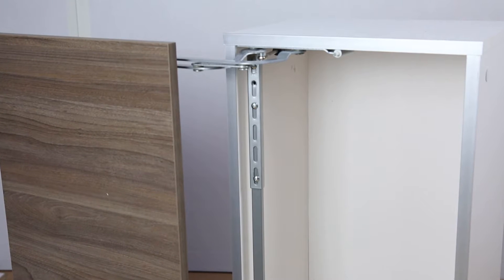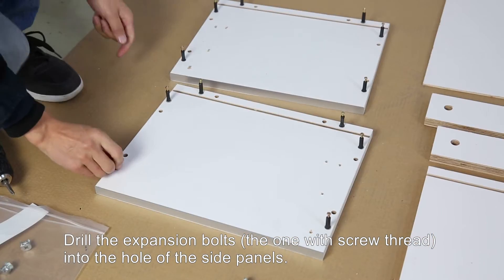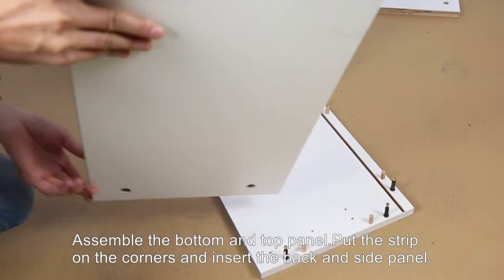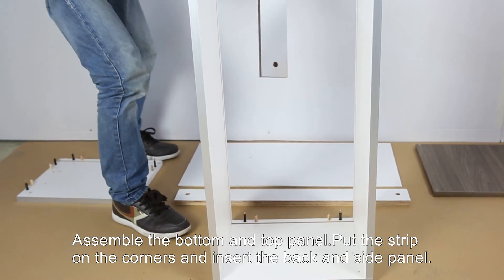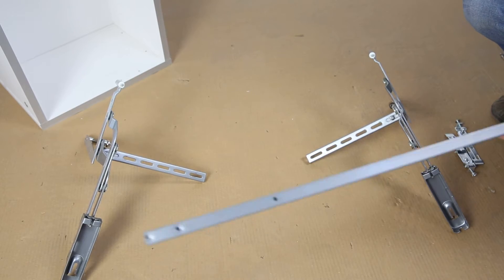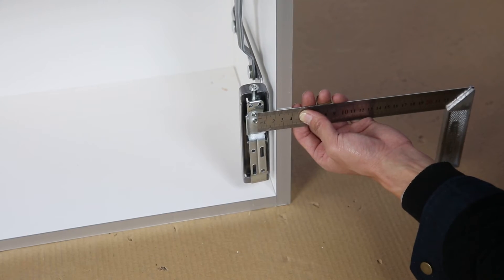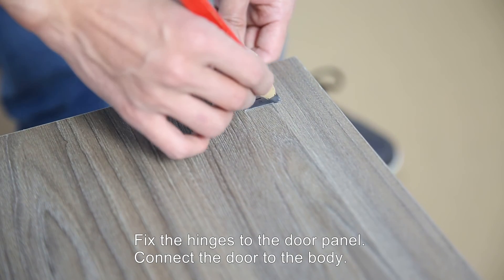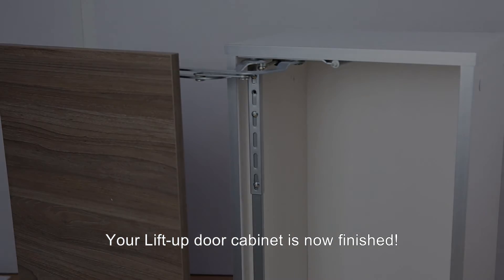Lift-Up Door Wall Cabinet Assembly Guide (WL3015-- TLS-001A1)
This video will show you how to assemble the Wall Unit with 1 Lift Up door.
The box should contain: bottom panel, side panel, strips, back panel, accessories and lift-up hardware.

1. Unwrap the package and lay down the parts on a flat and clean surface.

2. Drill the expansion bolts (the one with screw thread) into the hole of the side panels.

3. Knock the wood tip into the hole of the side panels by hammer.

4. Assemble the bottom and top panel. Put the strip on the corners and insert the back and side panel.

5. Fix the lift-up door hardware on the top panel. Drill the hole on the door (see the door detail hole for reference).  Next, fix the lift-up access on the door.

6. Fix the hinges to the door panel. Connect the door to the body.

7. Your Lift-up door cabinet is now finished!